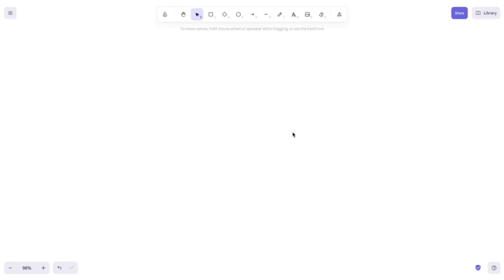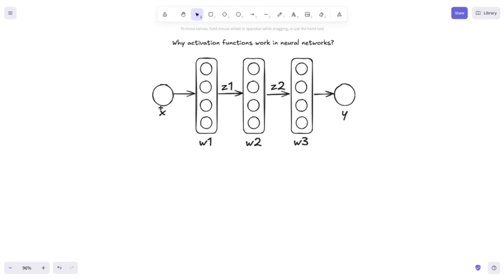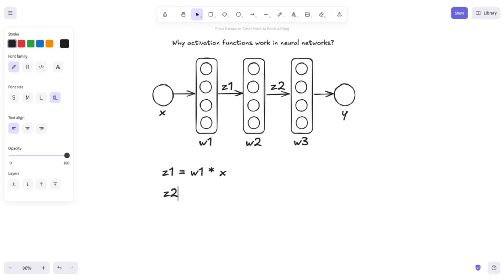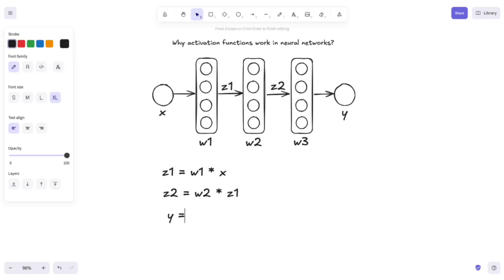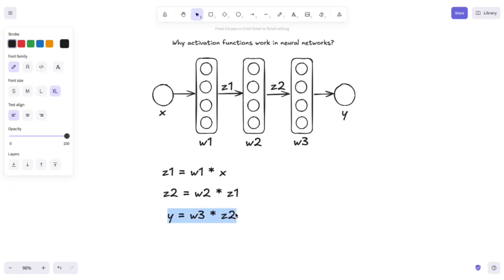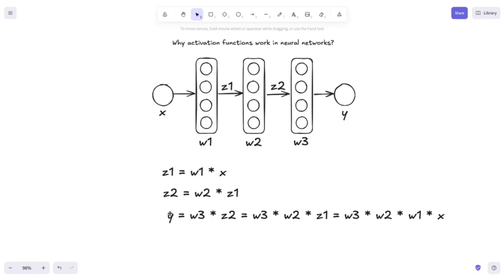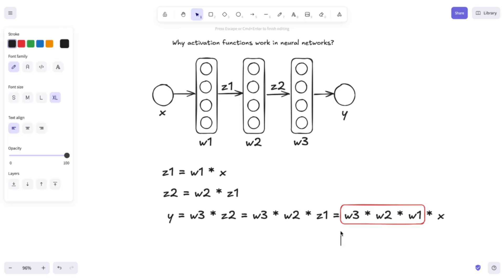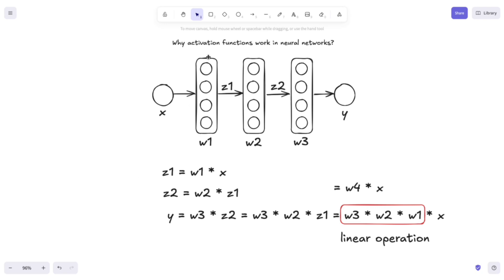Cracking ML Interviews: Activation Functions in Neural Nets (Question 7)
Learn about activation functions in neural networks, including ReLU, Sigmoid, Tanh, and their role in deep learning models. Understand how activation functions influence neural network performance, help with non-linearity, and improve training efficiency in AI and machine learning applications.

► Bitcoin (BTC): 3C6Pkzyb5CjAUYrJxmpCaaNPVRgRVxxyTq
► Ethereum (ETH): 0x9Ac4eB94386C3e02b96599C05B7a8C71773c9281
► Cardano (ADA): addr1v95rfxlslfzkvd8sr3exkh7st4qmgj4ywf5zcaxgqgdyunsj5juw5
► Tether (USDT): 0xeC261d9b2EE4B6997a6a424067af165BAA4afE1a